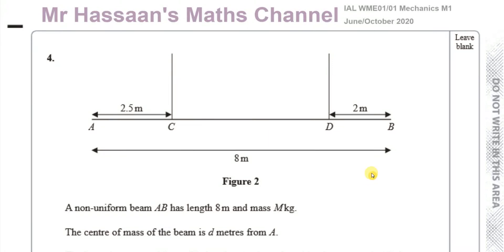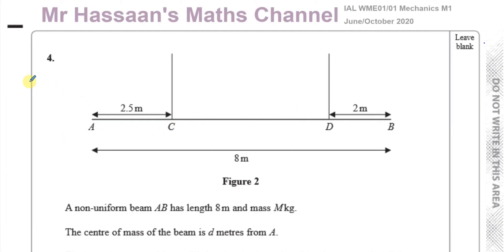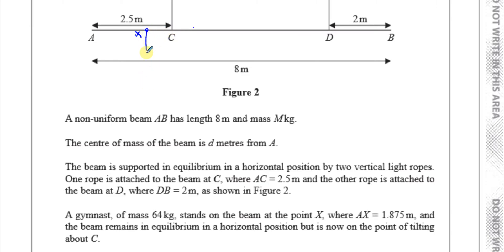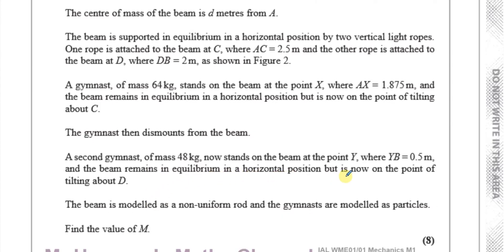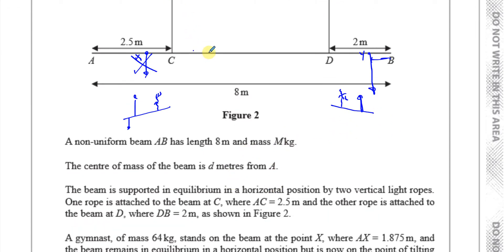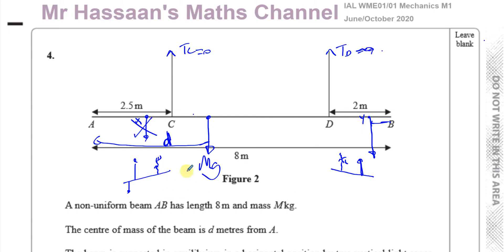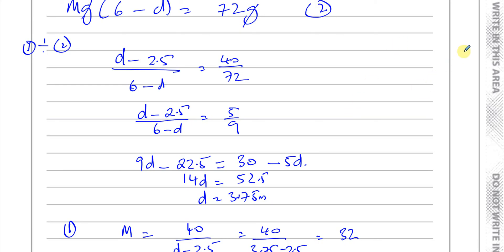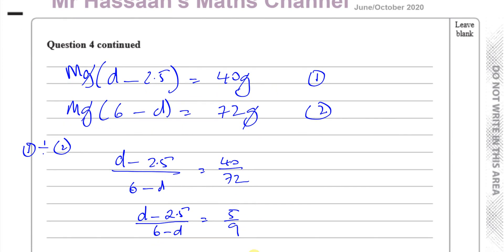WME01/01 Mechanics M1 June/Oct 2020 IAL Q4 Moments- Tilting